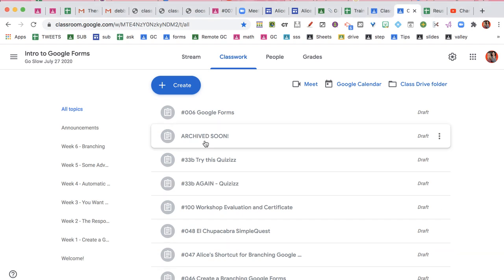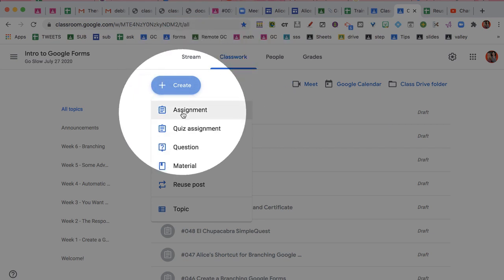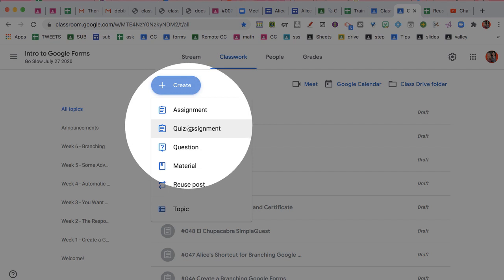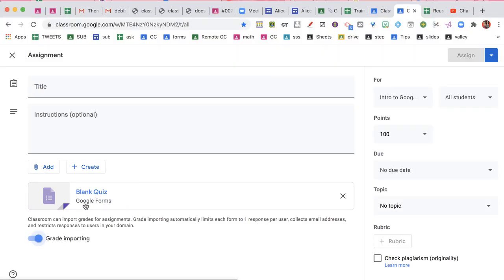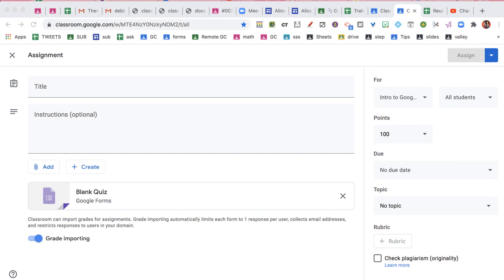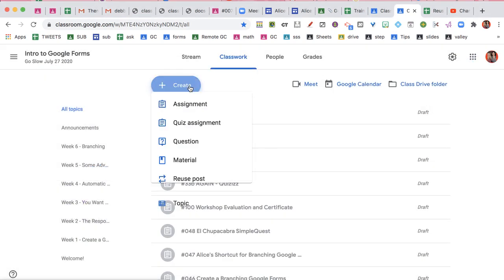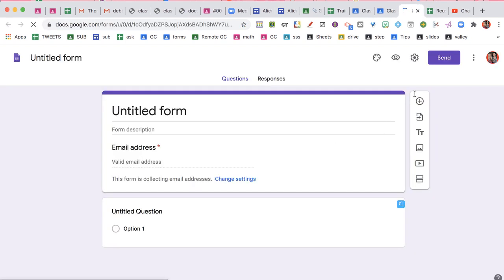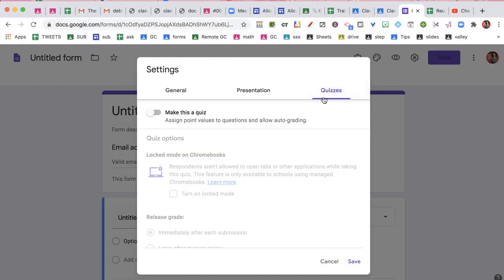Do NOT use Quiz Assignment in Google Classroom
Quiz assignment adds some funky code to your Google Form that makes it tricky to reuse and reset. Avoid the hassle and just add a Google Form to a regular assignment. This accomplishes the same thing but avoids the funky issues.